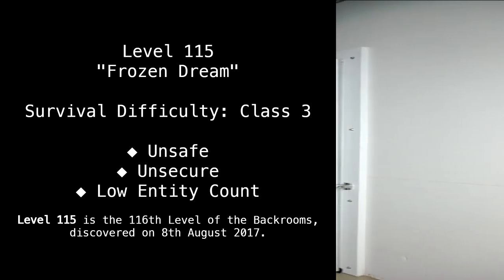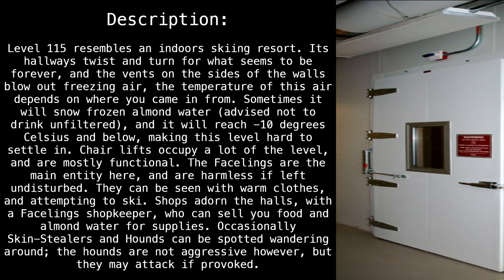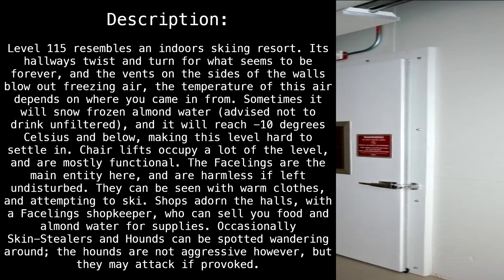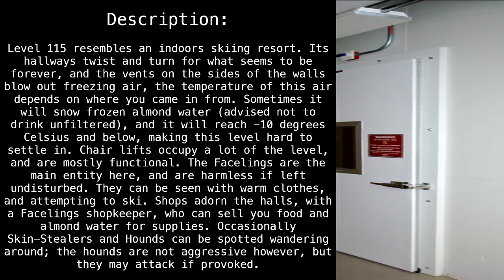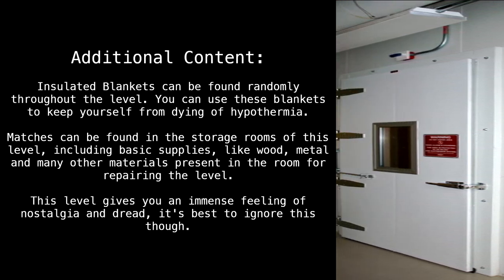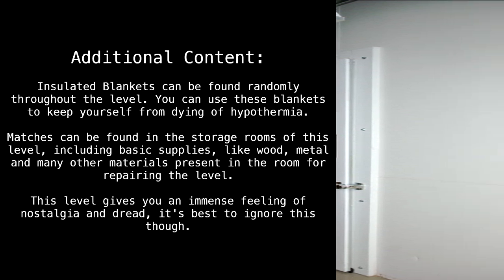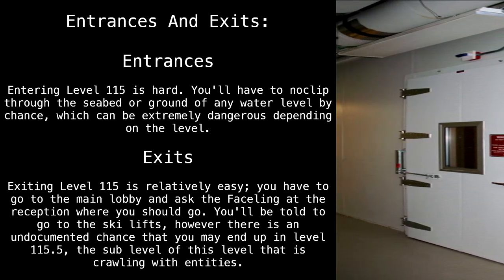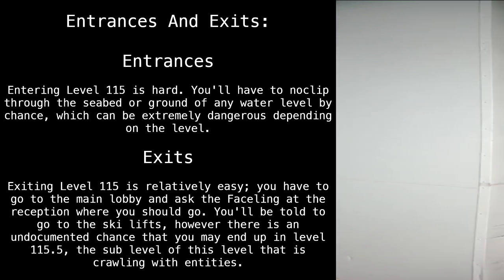Level 115 "Frozen Dream" [Backrooms Wikidot]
My dreams are cold.

Article by "xez" and "velvetyy".

Sections:
00:00 - Classification
00:22 - Description
01:23 - Additional Content
01:52 - Bases, Communities and Outposts
02:05 - Entrances And Exits